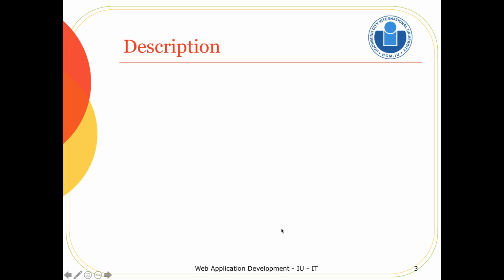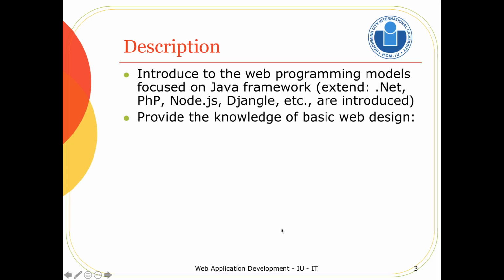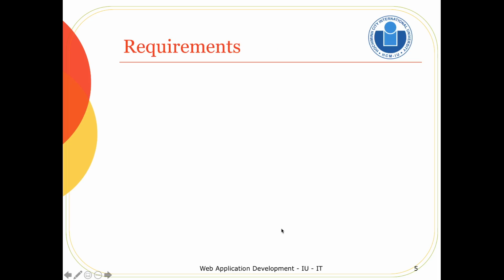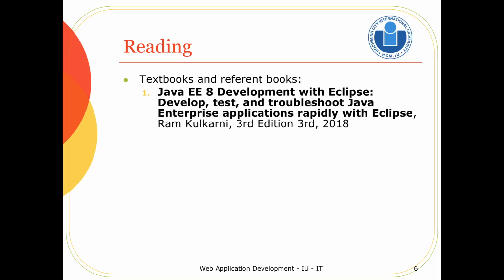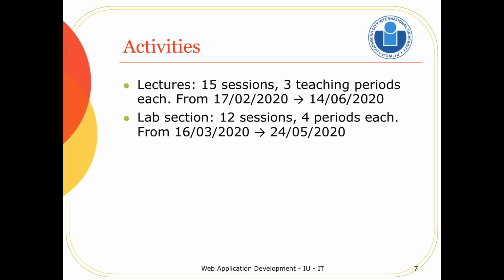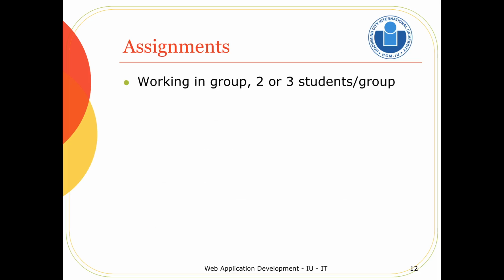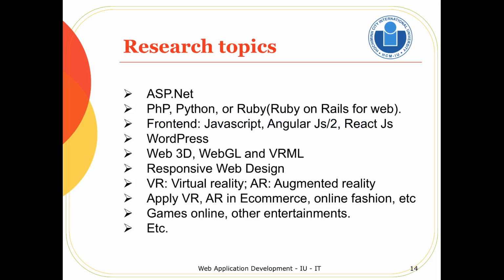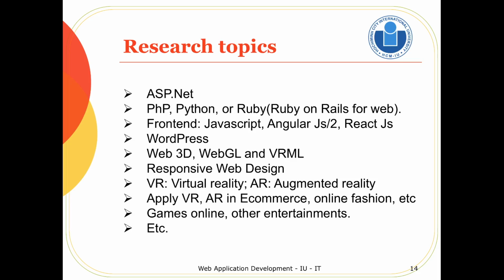[HCMIU][WEB] Introduction to the course WAD